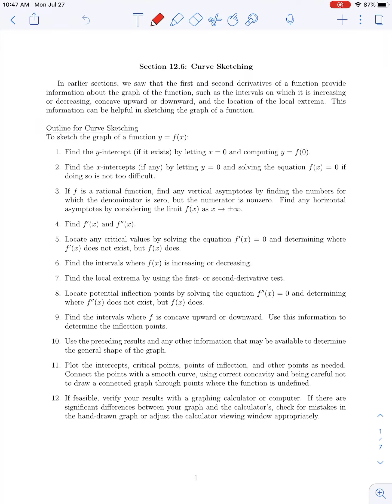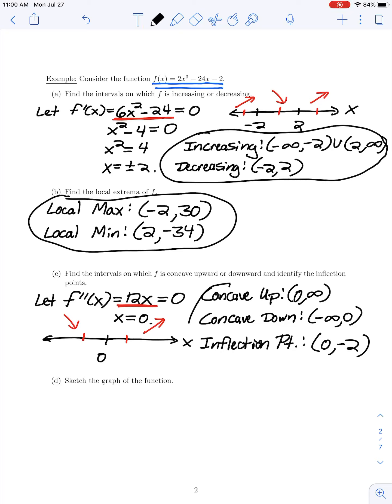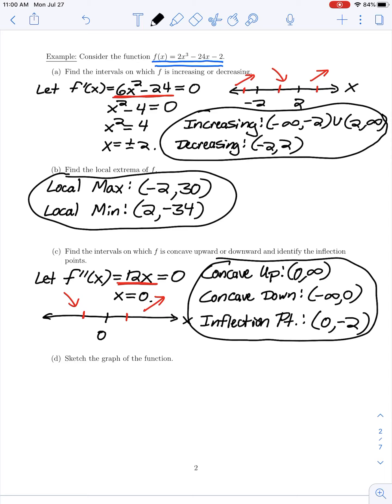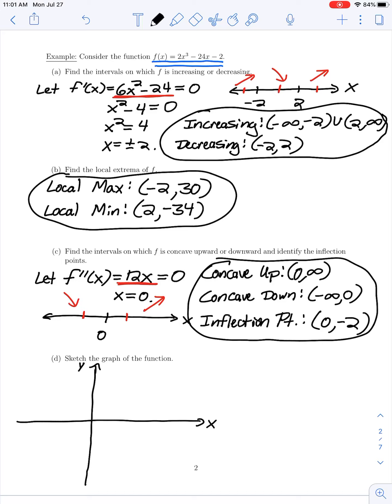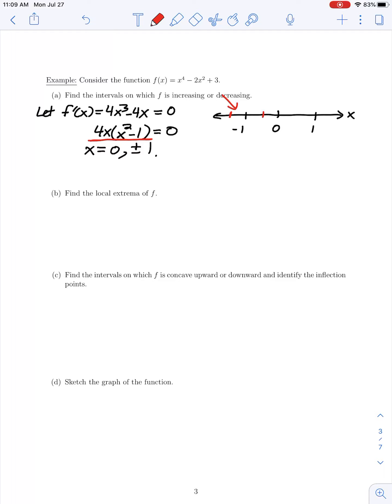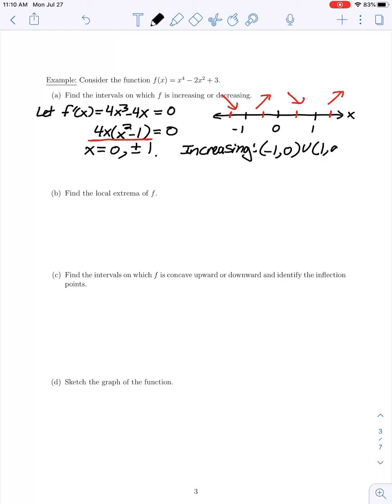MAT 1133 Section 12.6: Curve Sketching